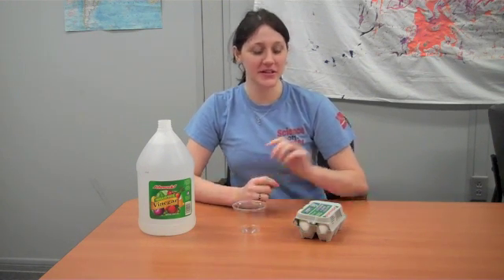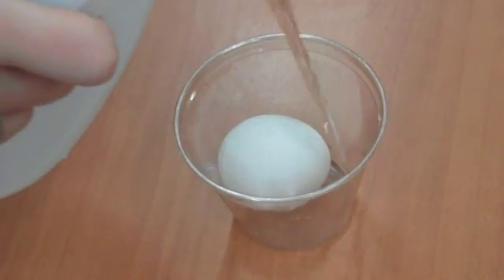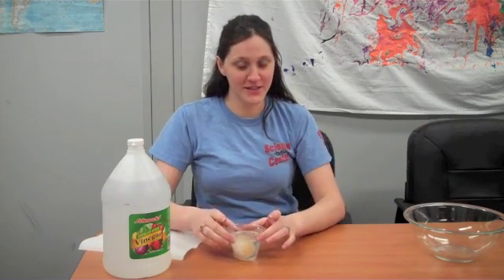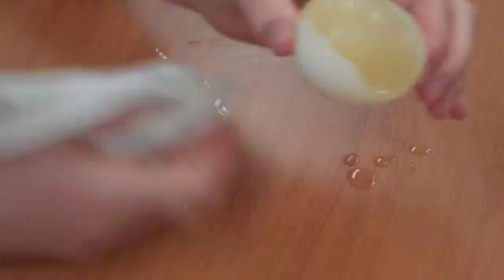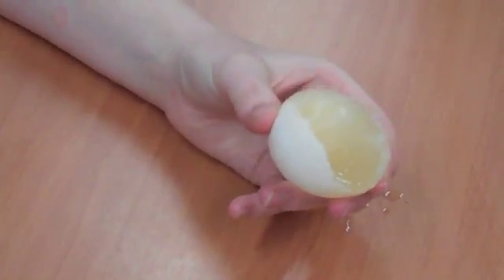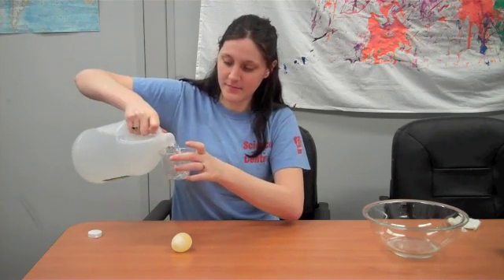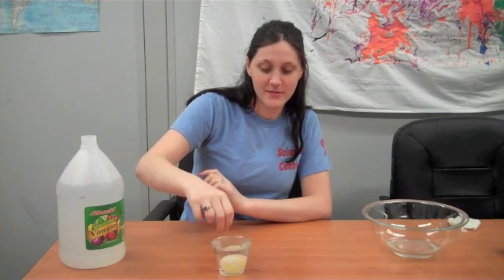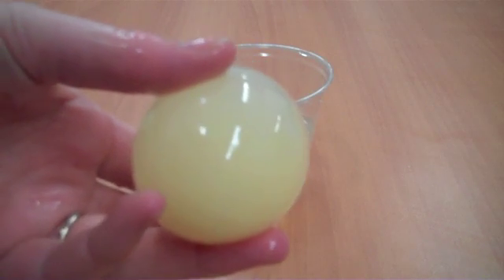Eggshell Removal: a fun, at-home science experiment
Another exciting egg experiment. This time explore what happens when an egg sits in an acid (vinegar) for a few days?